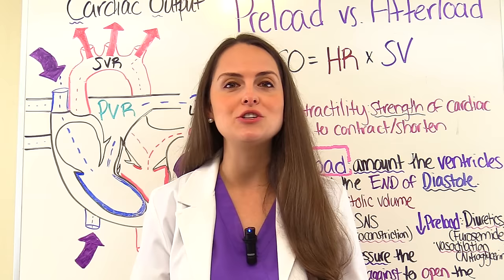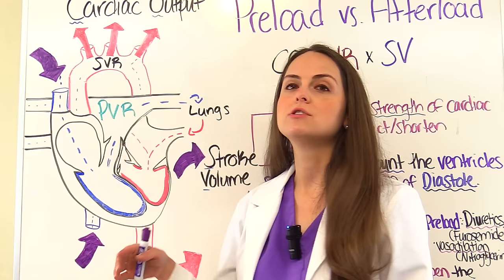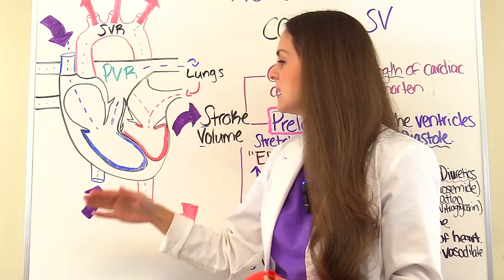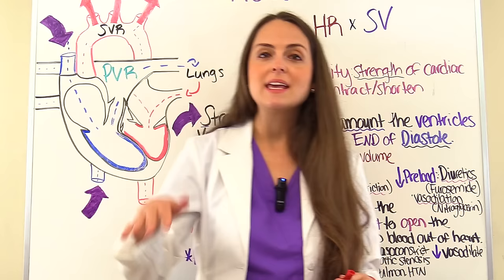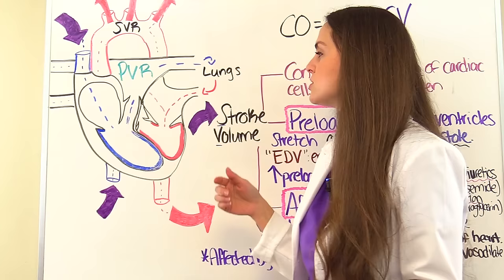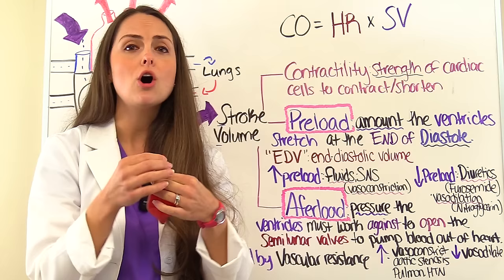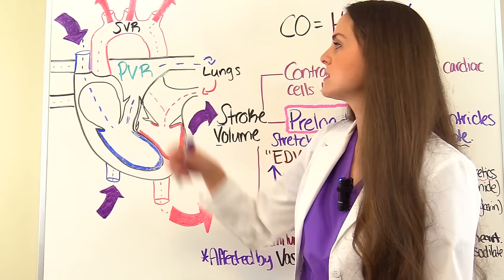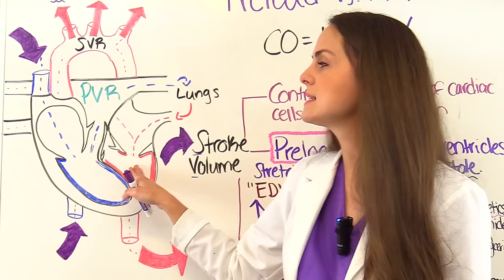Preload and Afterload Nursing | Stroke Volume, Cardiac Output Explained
Preload vs. afterload nursing review of stroke volume and cardiac output.

What is cardiac preload and afterload?

Cardiac preload is the amount the ventricle stretch at the end of diastole. Diastole is the filling or relaxation phase of the cardiac cycle. Preload is the amount of blood volume that fills that ventricle when the filling phase is over. Therefore, it is also called the end-diastolic volume (EDV).

Cardiac afterload is the pressure the ventricles must work against to open the semilunar valves so blood can leave the ventricle and enter either the lungs or systemic circulation. Afterload is influenced by vascular resistance, which is either pulmonary (which affects the right ventricle) or systemic vascular resistance (which affects the left ventricle).

Preload and afterload play an important role in affecting cardiac output because they influence stroke volume. Cardiac output is the amount of blood pumped by the heart per minute, and it's calculated by the heart rate times the stroke volume.

Stroke volume is the amount of blood pumped by a ventricle per beat. The three factors that influence stroke volume are contractility, preload, and afterload.